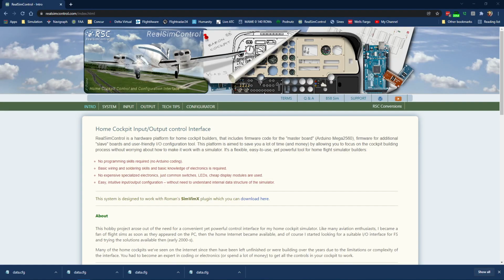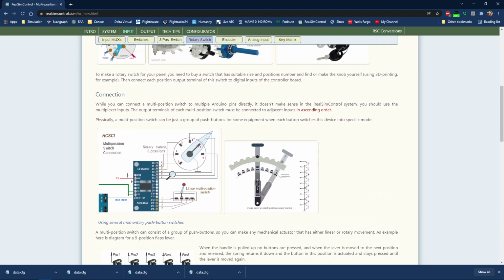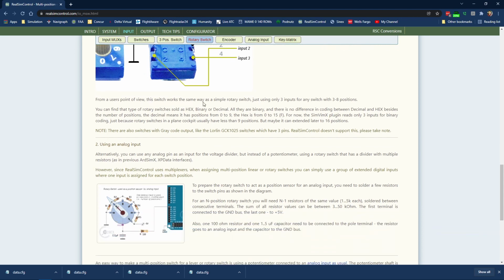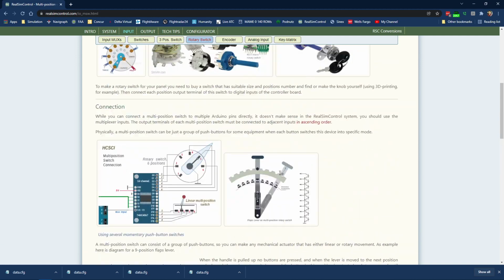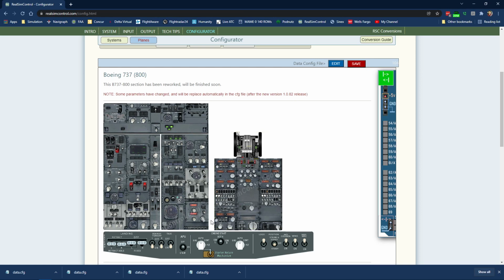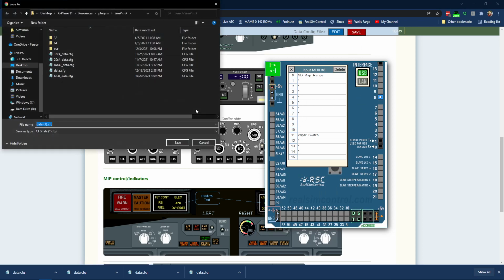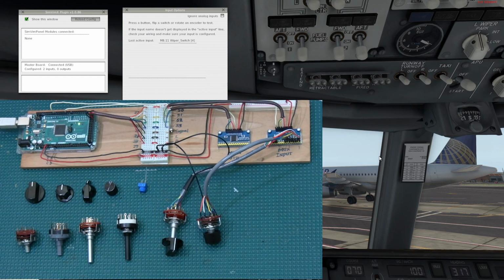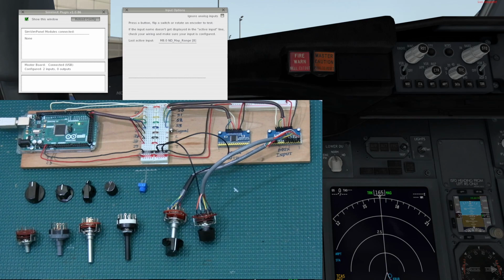Back To Basics: Using multi-position rotary switches with SimVimX/Real Sim Control (RSC)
Another back to basics video going over a few different types of rotary switches, wiring, and assigning functions in the configurator.

0:00 Intro
0:56 Types of switches
5:11 Connecting the switches
8:50 Function assignment
10:56 Testing functionality in X-Plane
13:16 Closing thoughts